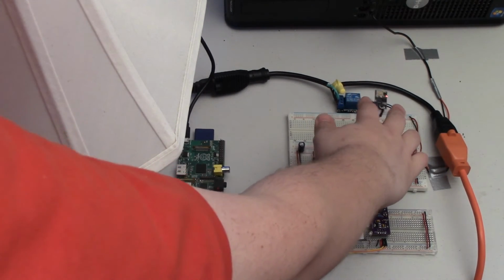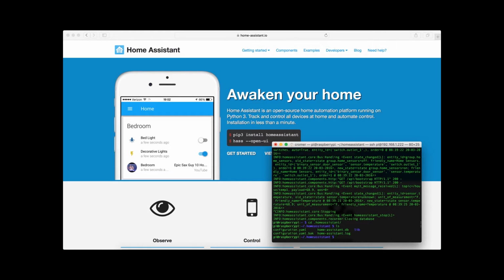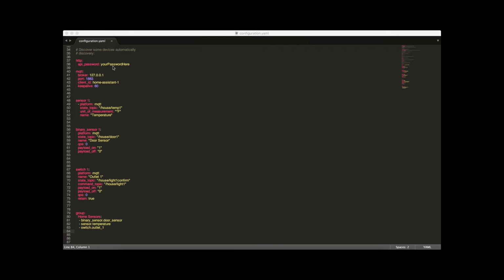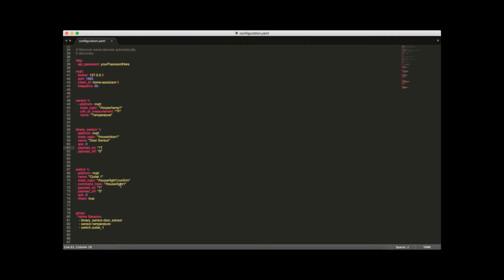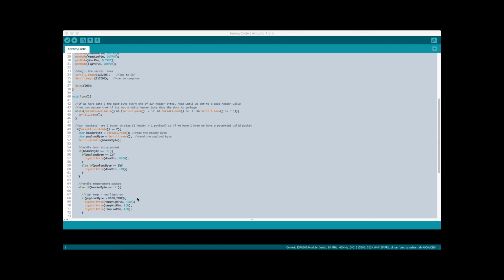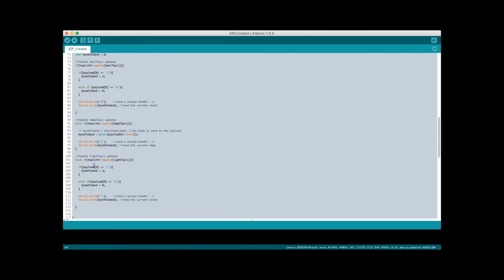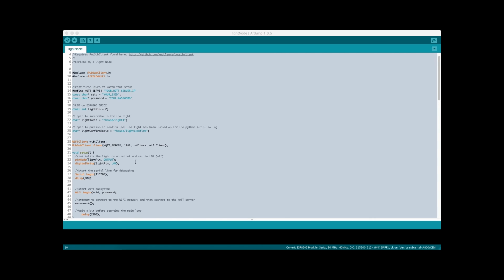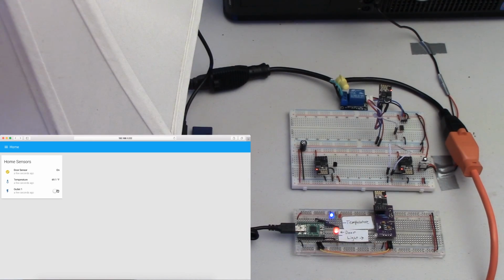Home Automation at Home Part 4: Sensors & Monitoring Pt. 2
Want to make your own security system? Thermostat? Automated lighting? Watch Home Automation at Home to learn how to do all of these things and more!

In this video we will continue our work from last time by integrating a light/relay node into the monitoring system and add a browser based monitor called Home Assistant (home-assistant.io) so we can monitor and control our system from a phone or computer - even when you're not home!

My site with even more tutorials is itkindaworks.com!